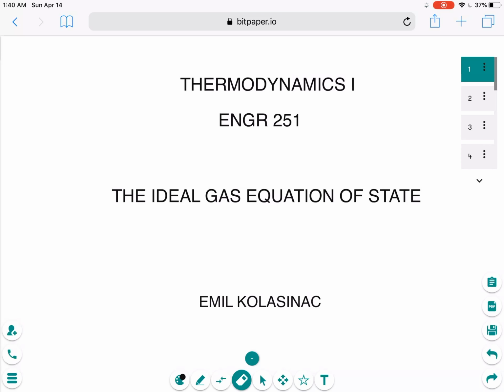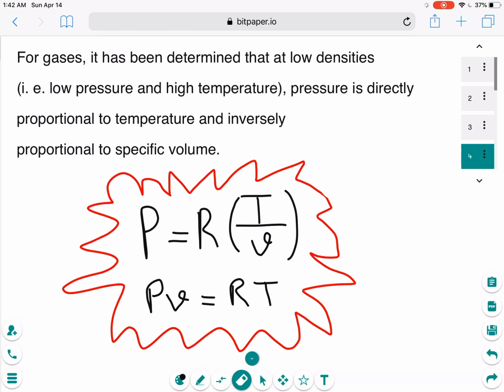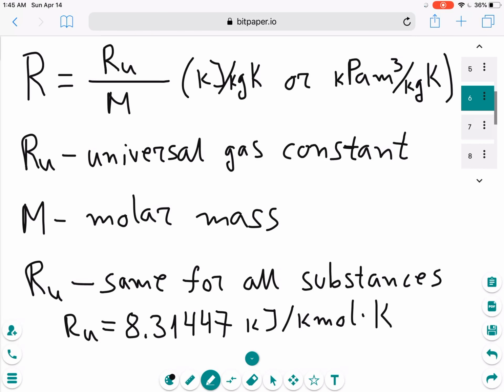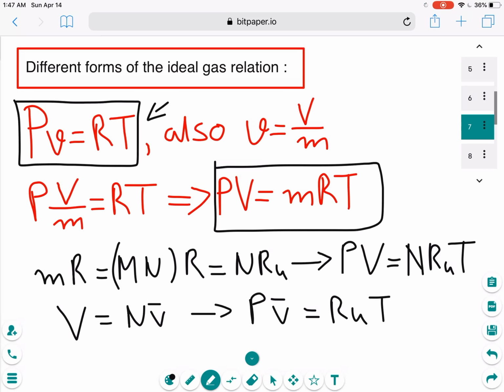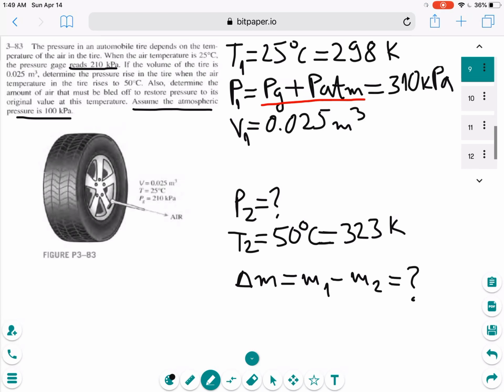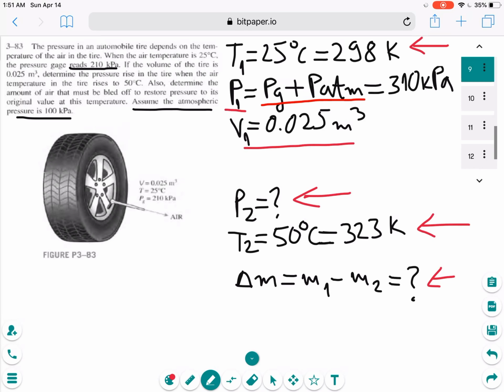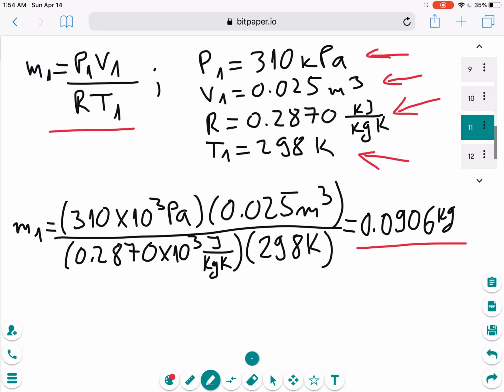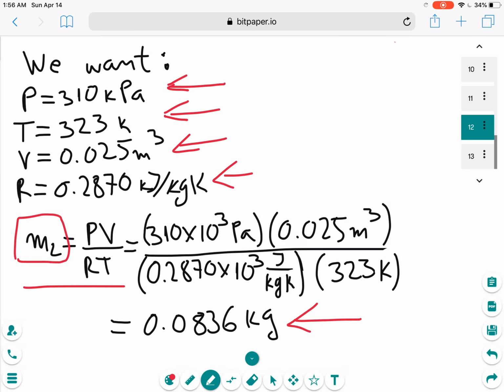Ideal gas equation